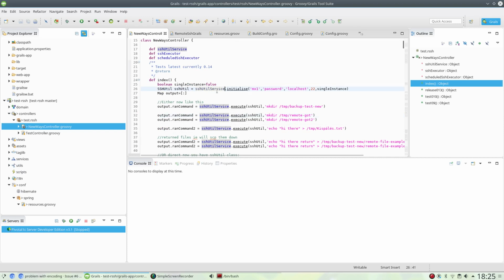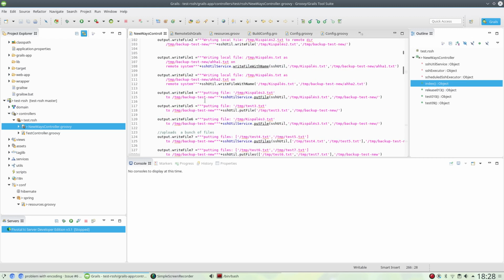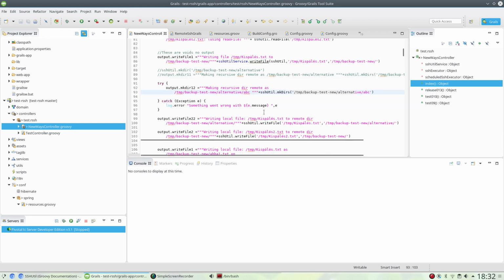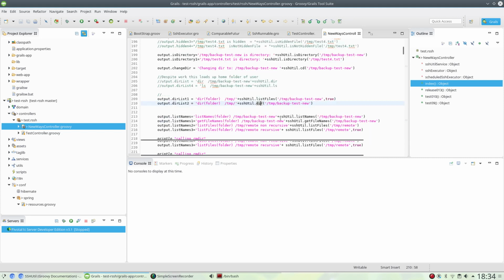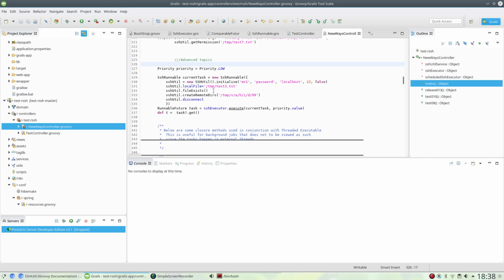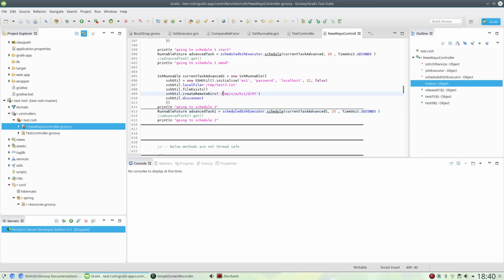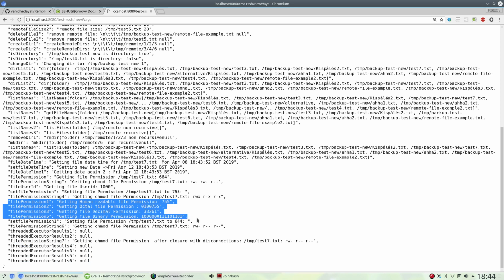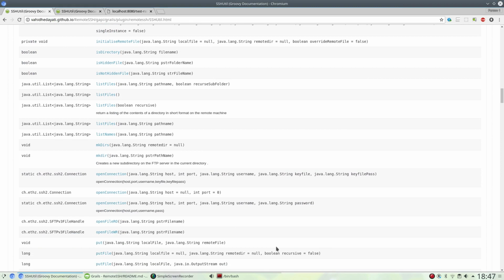grails remotessh plugin part 2 / 2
SSHUtil class walk through